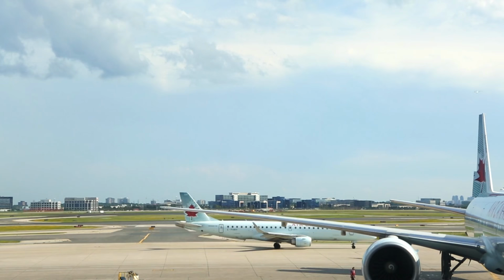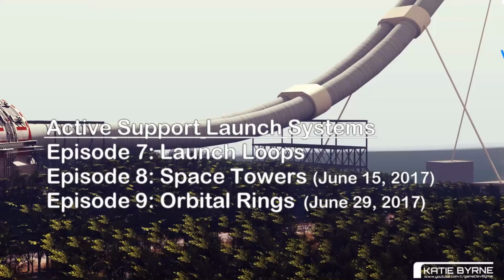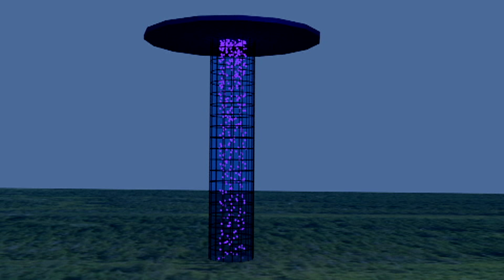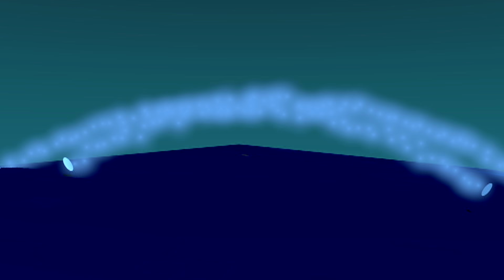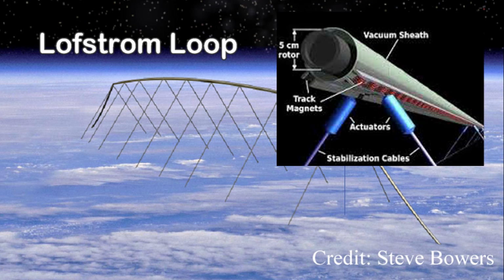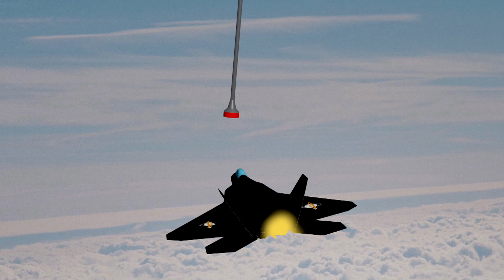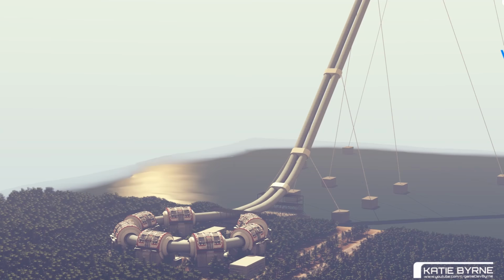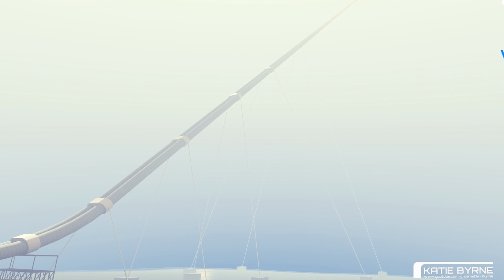Launch Loops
The Launch Loop is a type of space vehicle launch assist mechanism that allows us to transfer vast amounts of energy and  momentum from ground based generators to a launch vehicle high in the upper atmosphere.

Graphics Team:
Jarred Eagley
Katie Byrne
Misho Yordanov
Murat Mamkegh
Sergio Botero
Stefan Blandin

Script Editing:
Andy Popescu
Connor Hogan
Edward Nardella
Eustratius Graham
Gregory Leal
Jefferson Eagley
Luca de Rosa
Michael Gusevsky
Mitch Armstrong
MolbOrg
Naomi Kern
Philip Baldock
Sigmund Kopperud
Steve Cardon
Tiffany Penner